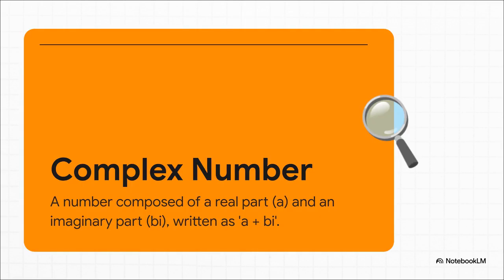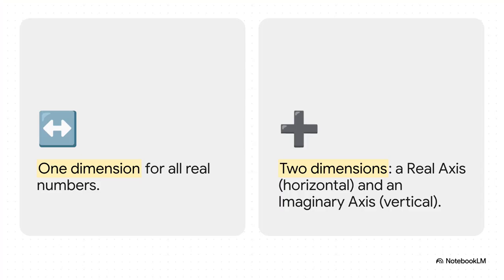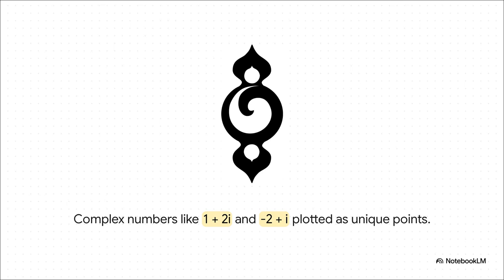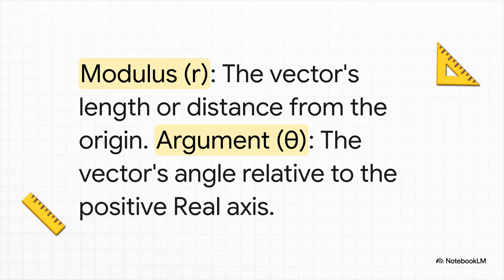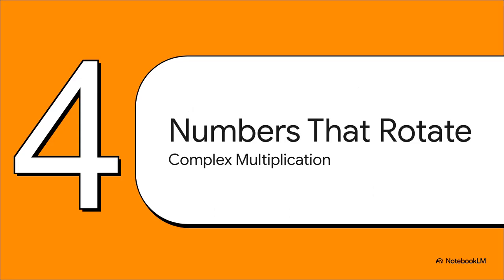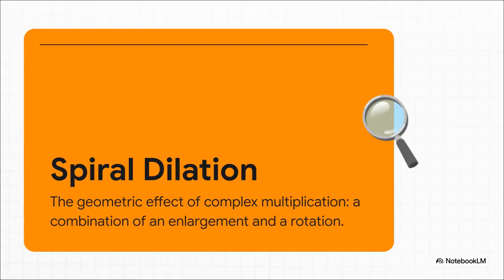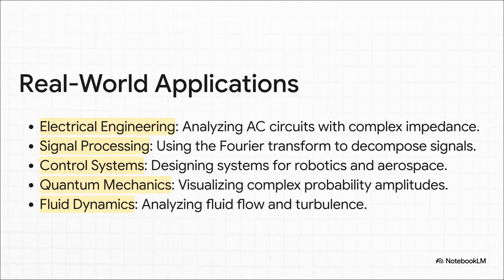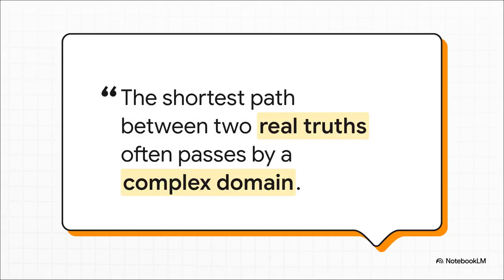Representation of Complex Number in Argand Plane — What Does It Mean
What is the representation of complex numbers in the Argand plane, and what does it mean when we plot numbers that have both real and imaginary parts?  In this Class 11 video, we’ll explore how complex numbers can be visualized geometrically, turning abstract algebra into a clear, visual concept using the Argand diagram.

🧾 Summary

By the end of this video, you’ll understand:
✅ What the Argand plane is
✅ How to plot a complex number (a + bi)
✅ The meaning of modulus and argument
✅ The four quadrants and their significance
✅ How to visualize addition, subtraction, and conjugation geometrically